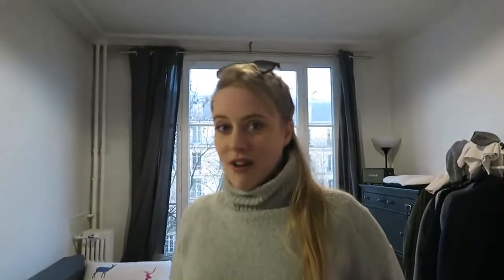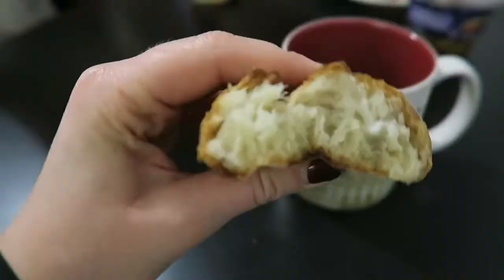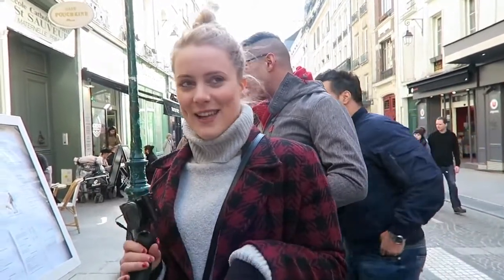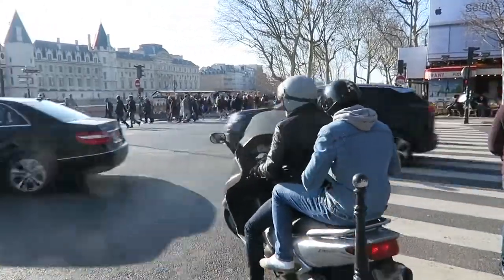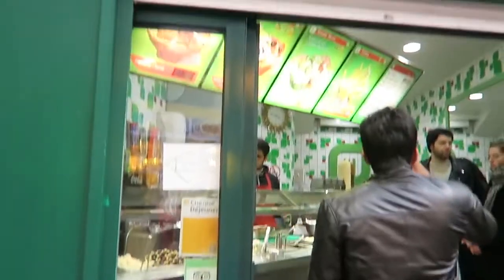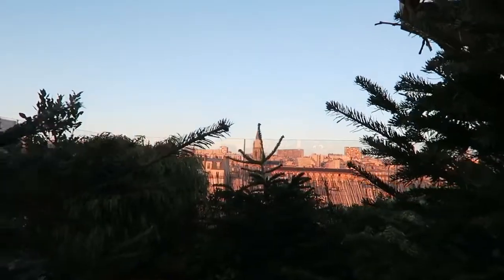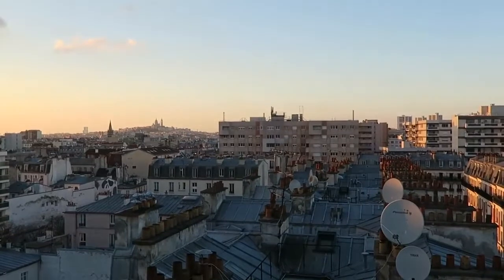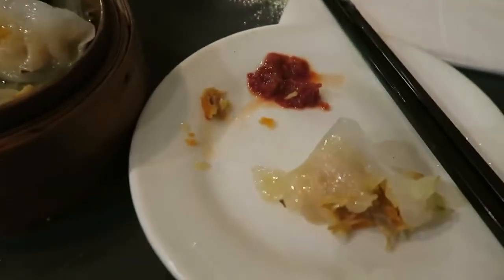TRAVEL DIARY: VEGAN EATS & MEETS IN PARIS!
In this travel diary, come explore Paris France with me as I meet up with some amazing friends and enjoy some delicious vegan eats!!! :)

xx Zo